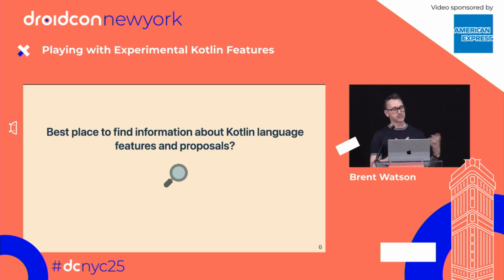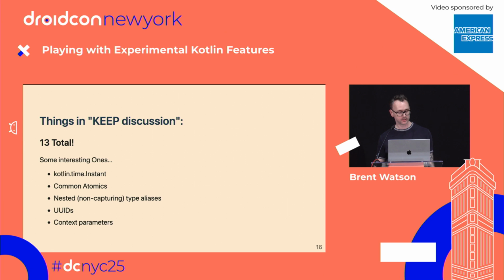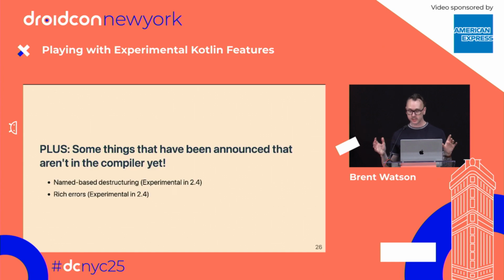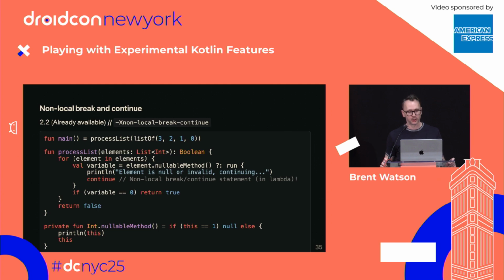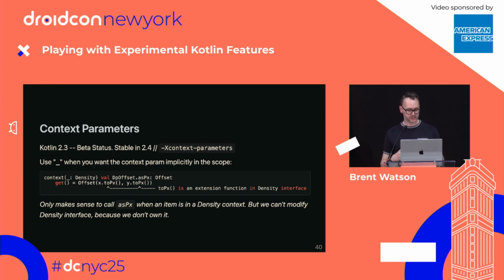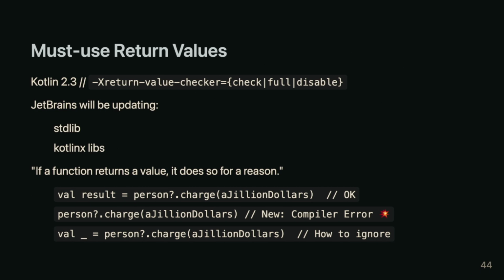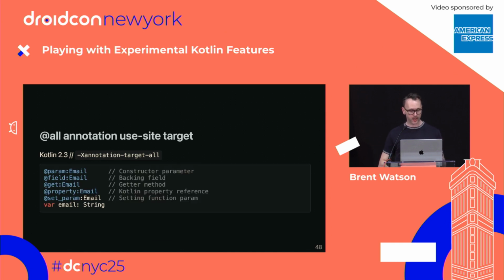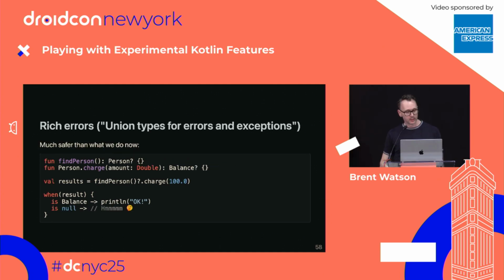Playing with Experimental Kotlin Features - Brent Watson | droidcon New York 2025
🎤 Talk: Playing with Experimental Kotlin Features
👤 Speaker: Brent Watson
📍 Event: droidcon NYC 2025
📅 Date: 25-26 June, 2025